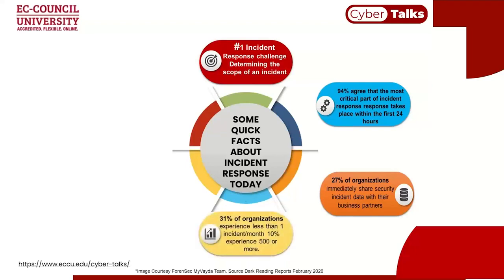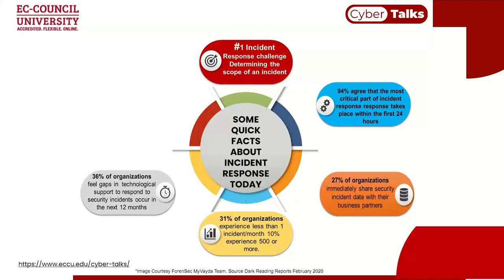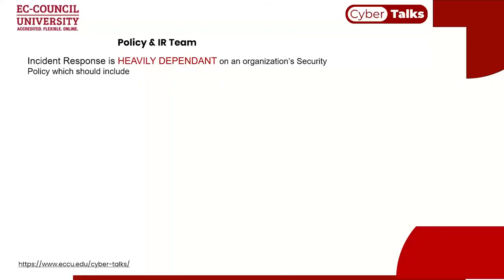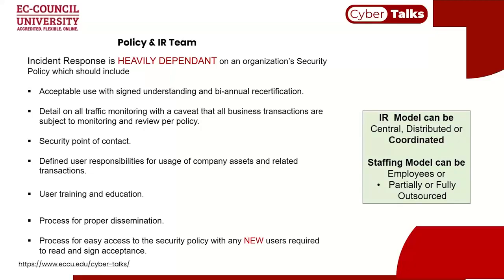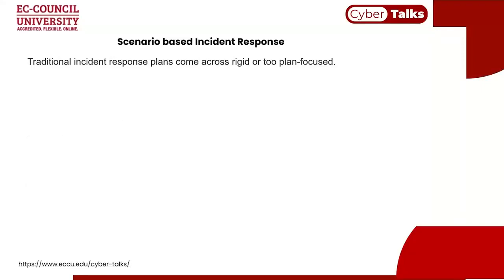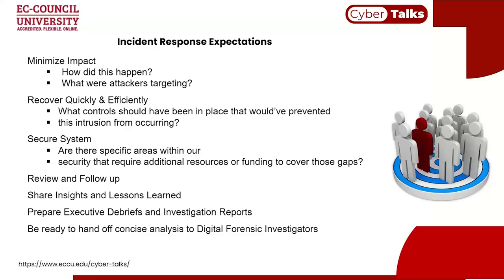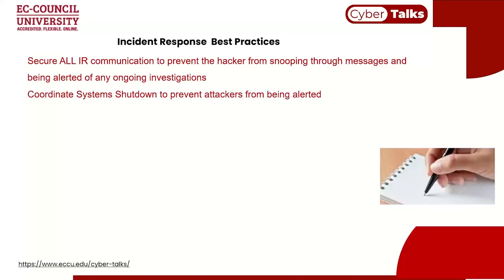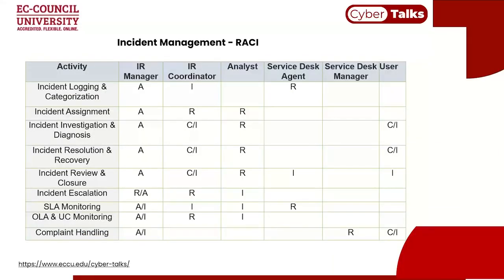Right Degree in Cyber Security Can Be The Right Choice for Career in Incident and Breach Assessment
During a time of career transition and job satisfaction, a career in Incident Response remains one of the most sought-after job roles, laying a foundation for a great cybersecurity career.
Incident Response is a critical aspect of the cybersecurity spectrum that requires specialized analytical skills in addition to an understanding of traditional IT Security and adversarial tactics, techniques, and protocols.
In this webinar, we discuss what incident response is, what the ideal response to a security incident is, and what a career as an IT incident response analyst means.
*Examples, analysis, views, and opinions shared by the speakers are personal and not endorsed by EC-Council or their respective employer(s).
Top recommendations for professionals looking to pursue a career as an Incident Responder:
Master of Science in Cyber Security Degree - Incident Management and Business Continuity specialization
About the Speaker:
Jon-Rav Shende is a Business Technology Leader with over two decades of technology experience. With a start in the oil & gas business working with SCADA Systems, and then early Novel Networking Systems, he has seen the evolution of technologies to where we are today with cloud computing and digital environments.
Over the last two years, Jon has built two Security Operations Centers, one dedicated for a U.S. Government client and the other focused on SOC 2.0 technologies. He has also led all Cloud, Security, and IAM services and teams for a global banking corporation and acted as CSO Advisor to the CIO of a large Insurance Corporation in the U.S.